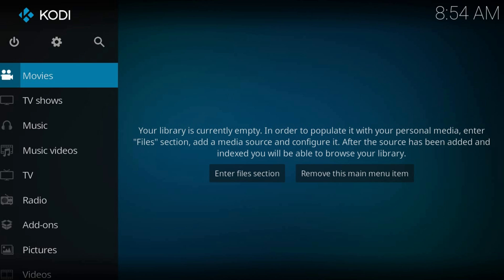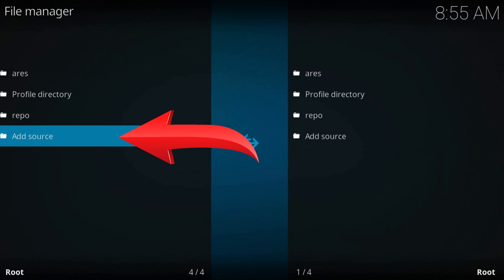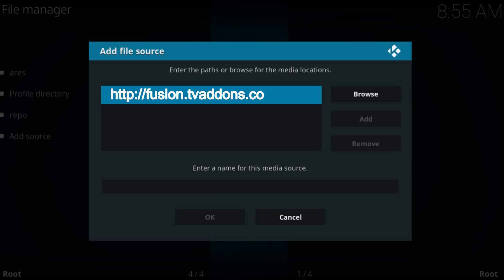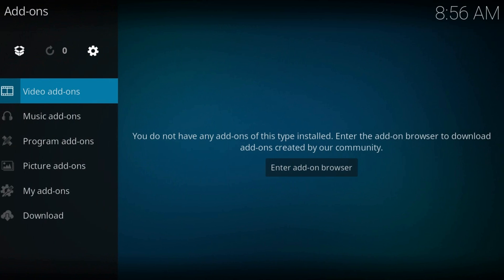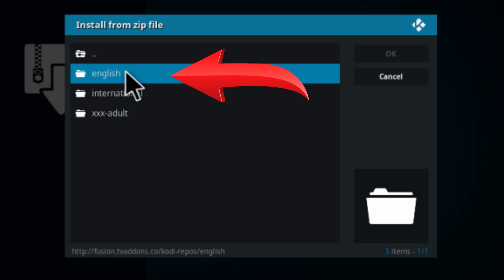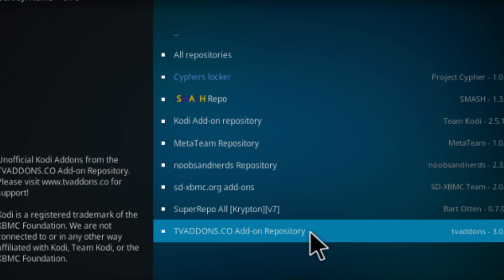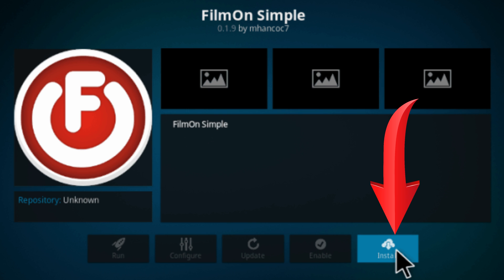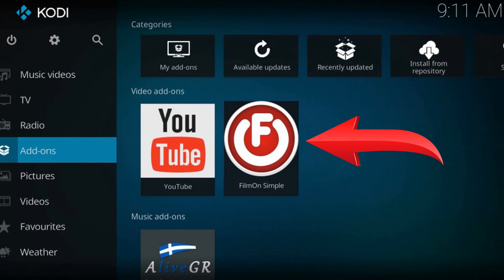How to Install Filmon Kodi Add-on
Filmon is one of the Largest free Live TV website on the internet. If you wish to access it on Kodi, then Filmon Kodi addon is the best choice. With the Filmon Kodi addon you can watch all the Live TV Channels available on their website. The Filmon simple Kodi addon provides Live TV programs across various countries like  Uk TV, African TV, Asian Tv, French Tv, Italian Tv and Indian Tv. Filmon simple Kodi addon has also streams for Live Sport, Video, Movies, Music, Documentaries, and comedy programs from different regions and languages.